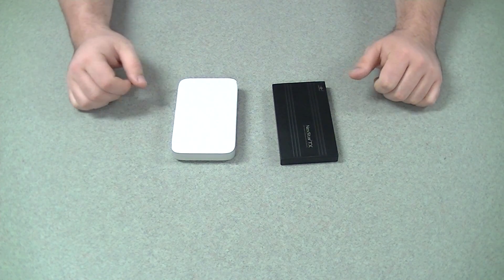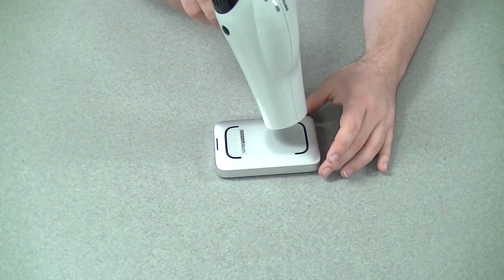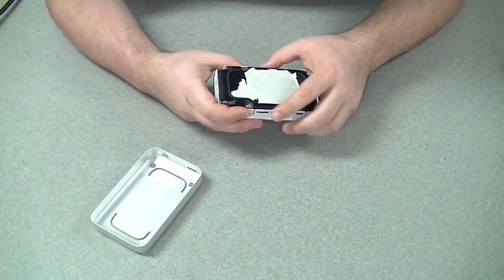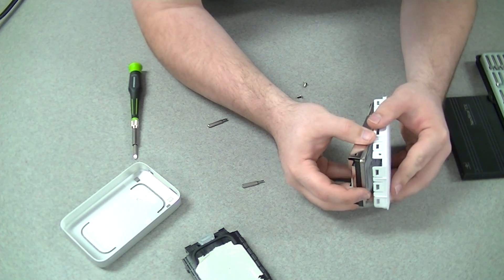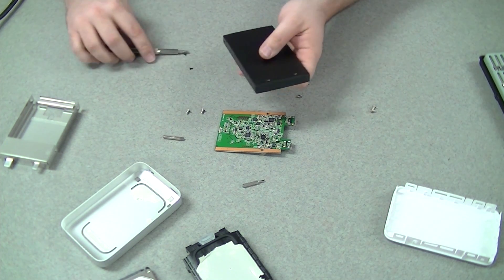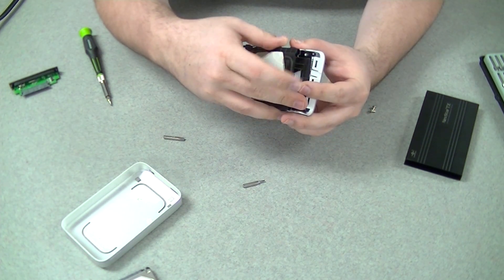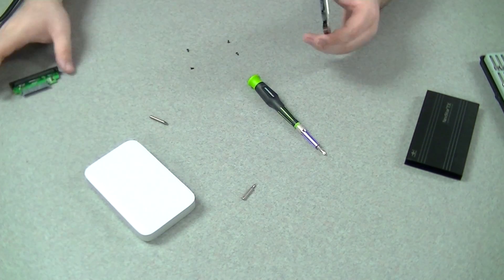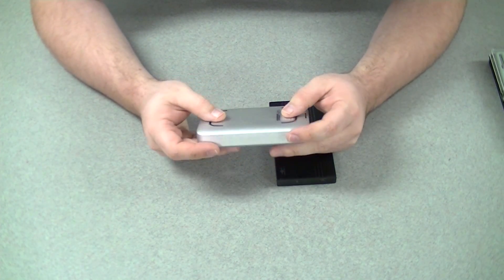Swapping HDD or SSD Into Buffalo MiniStation Thunderbolt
Link to 500GB
Link to 1TB
Video showing how the Buffalo MiniStation Thunderbolt/USB3.0 drive is disassembled, as well as how to install a new hard drive or SSD into it!